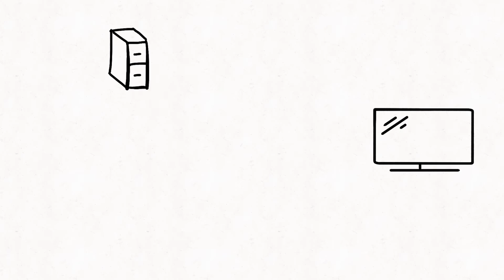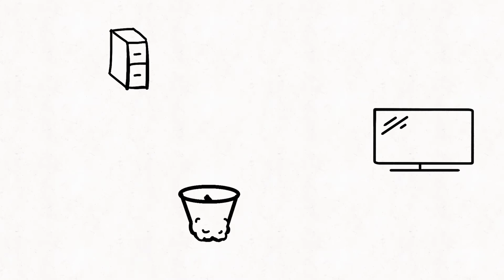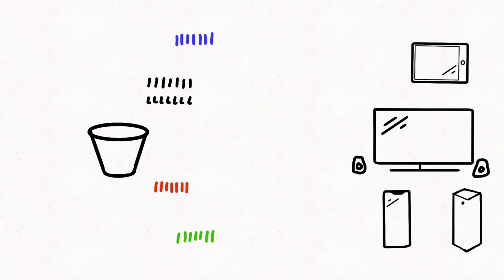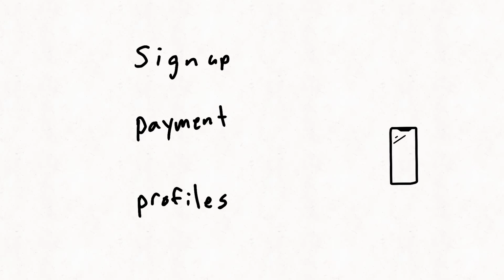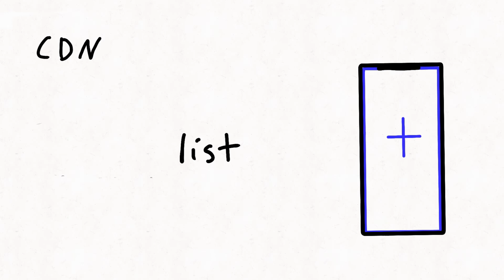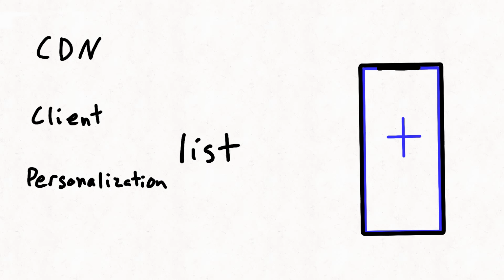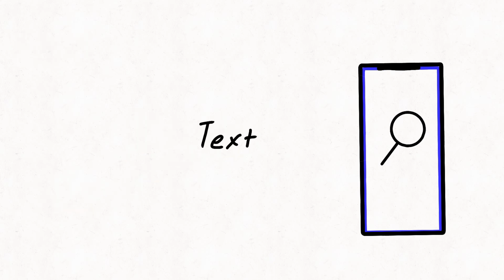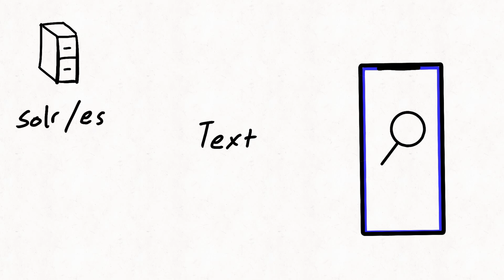Infrastructure for streaming movies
Video for Kubecon NA 2020